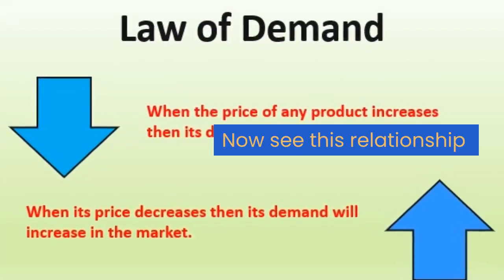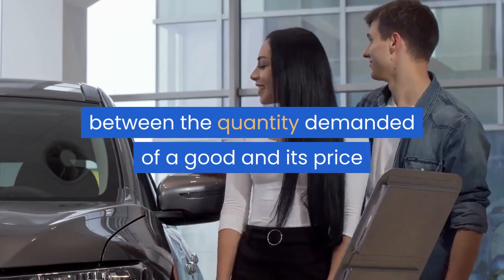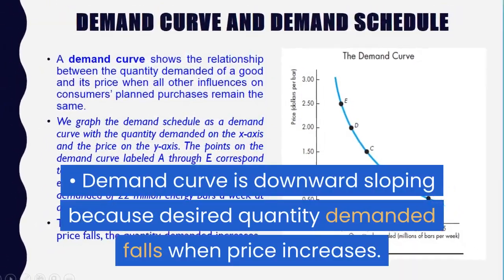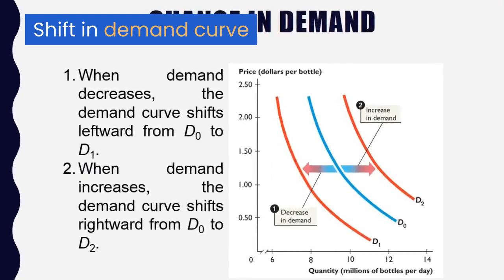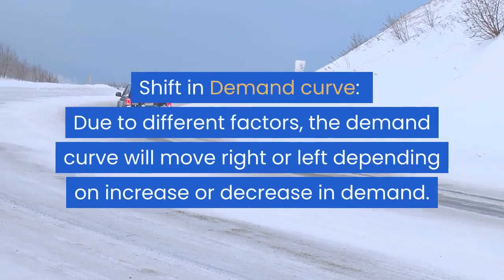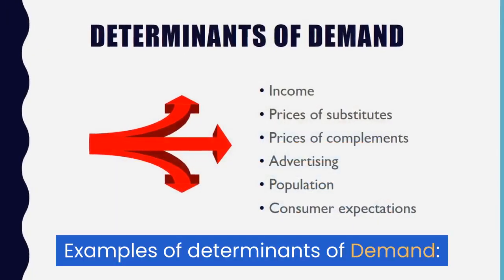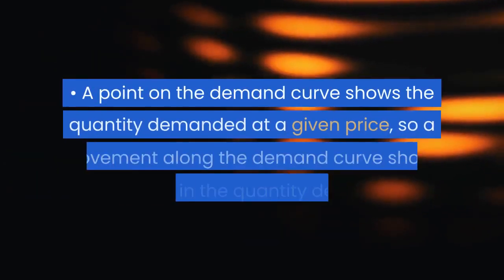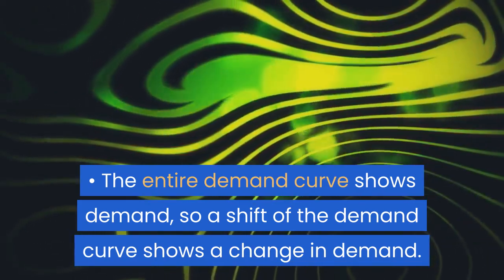Dr Satya Pavan Kumar-Video Lecture on Demand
Business Economics-CILO 2
Meaning of Demand and Quanity demanded
Law of Demand
Individual and market demand